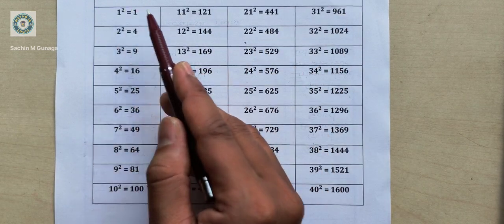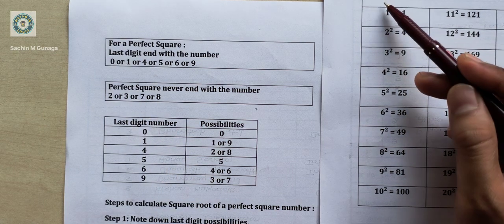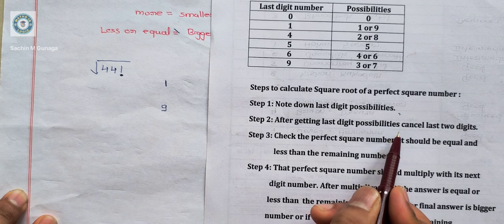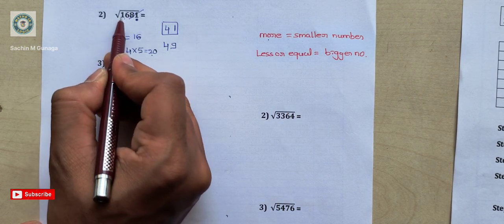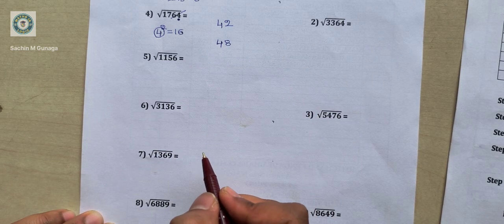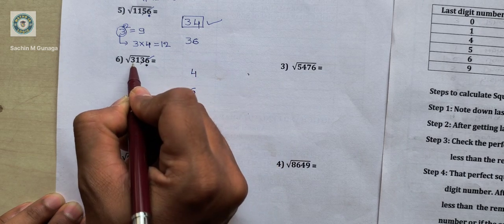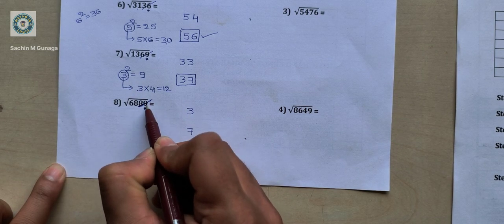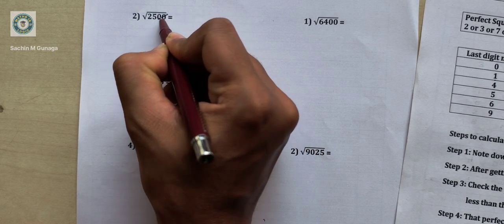How to find the square root of a perfect square number in one minute.